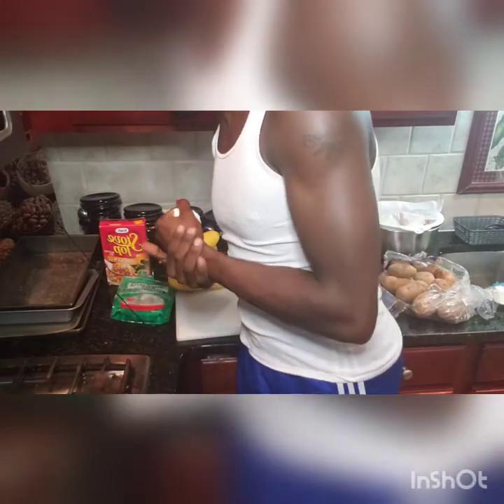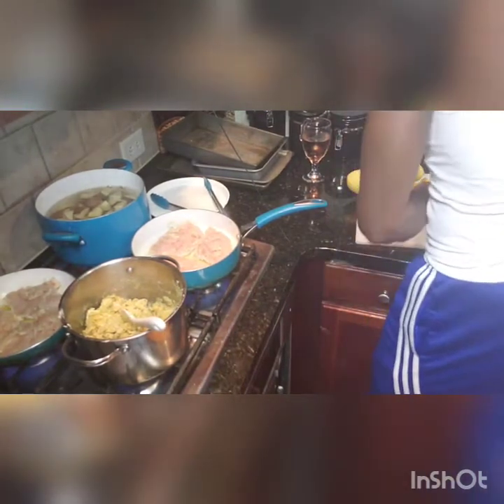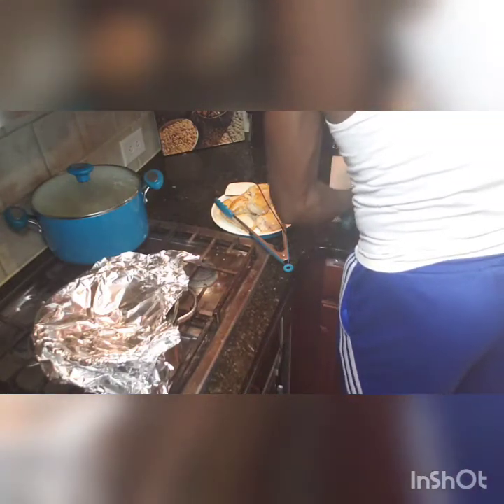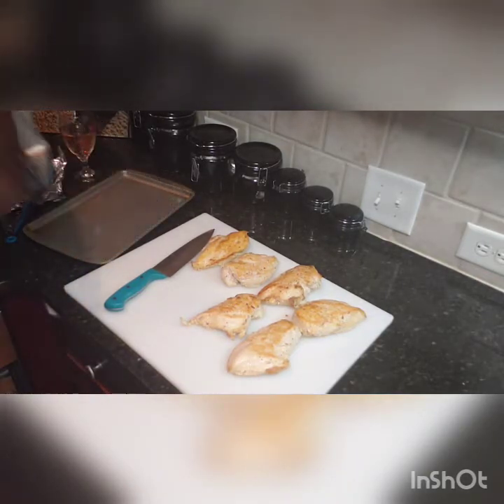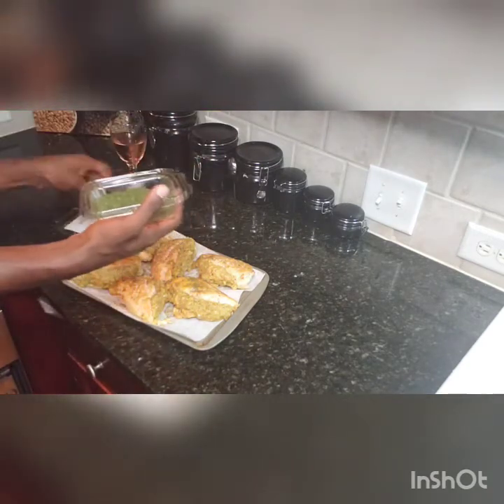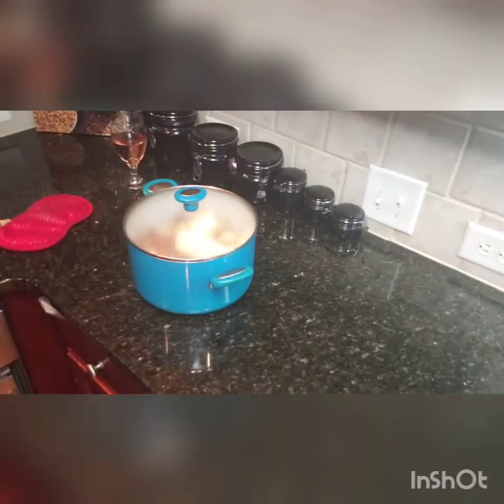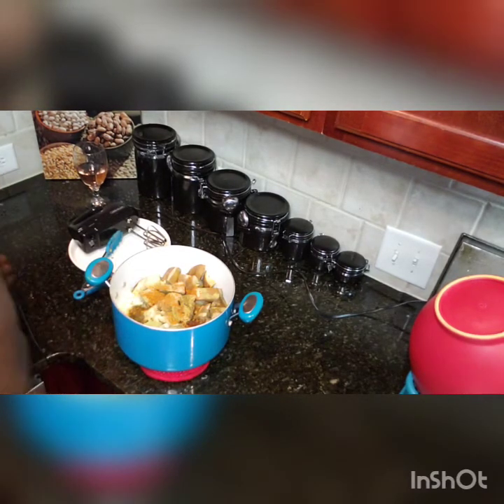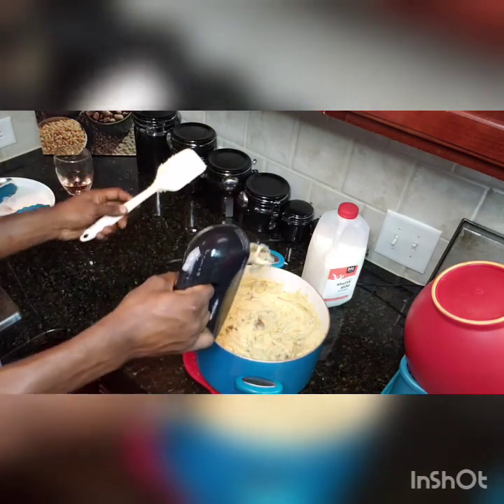Creamy Mashed Potatoes with the Skins, Mixed Vegetables and Stuffed Chicken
Sunday dinner ...creamy mashed potatoes with the skins, mixed vegetables and stuffed chicken. production procedures and methods